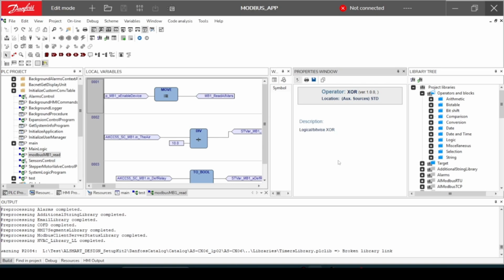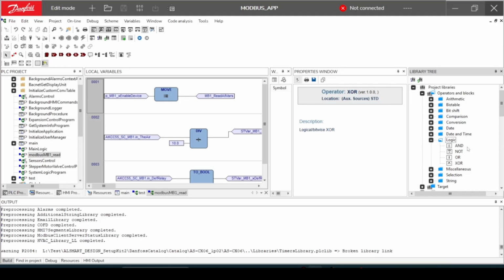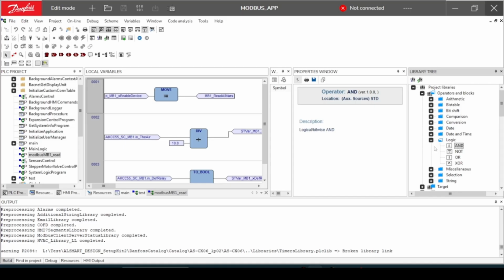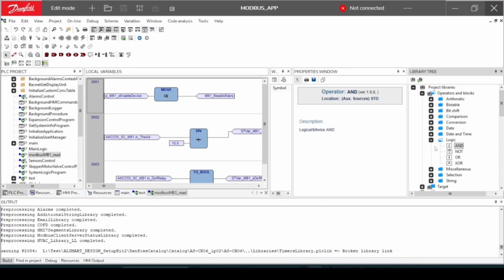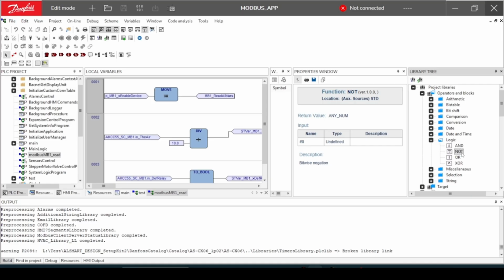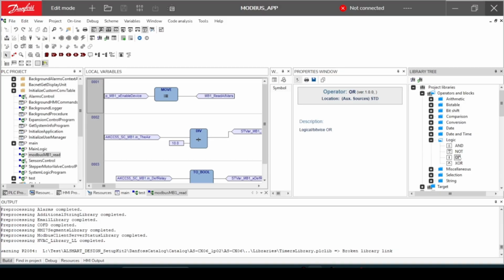Danfoss Alsmart Series:Logic Function Blocks (AND, NOT, OR, XOR) Explained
In this video, we will explore the Logic Function Blocks available in the Standard Library for PLC programming.

Logic blocks are the foundation of automation programming because they allow us to combine signals, evaluate conditions, and create decision-making logic inside PLC applications.

In this tutorial, we cover:

✅ AND Function Block
Learn how multiple conditions must be TRUE before activating an output.

✅ NOT Function Block
Learn how to invert Boolean signals and reverse logic conditions.

✅ OR Function Block
Learn how a single TRUE condition can activate an output.

✅ XOR Function Block
Learn how to detect differences between signals using Exclusive OR logic.

These function blocks are commonly used for:

Safety circuits
Machine interlocks
Motor control
Alarm systems
Sensor combination logic
Industrial automation applications